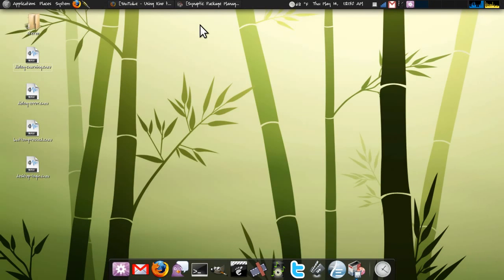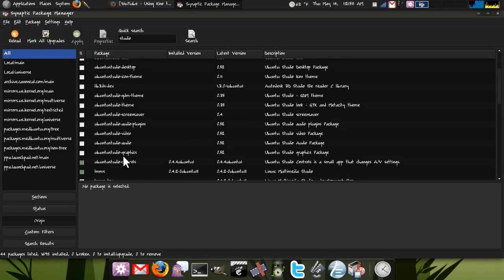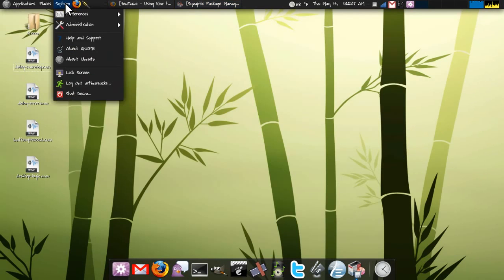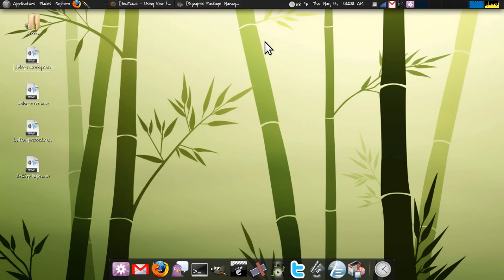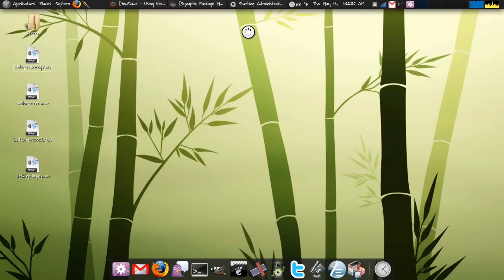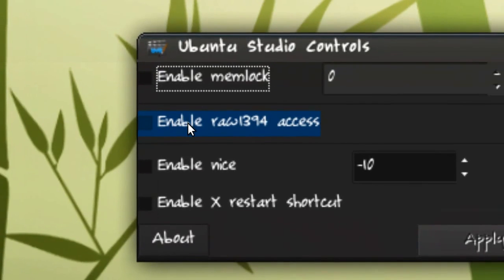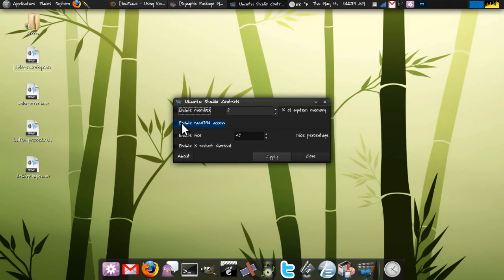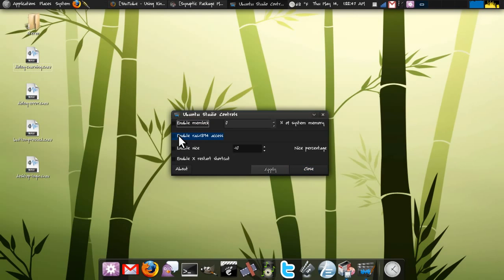Ubuntu Studio Control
This is a response to UbuntuHal

This tool enables you to use the firewire without root privileges.